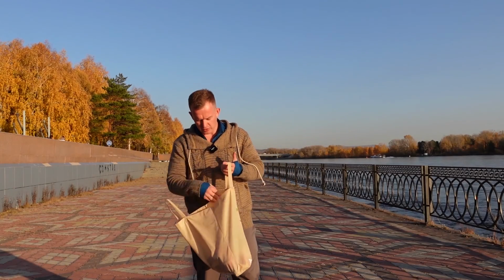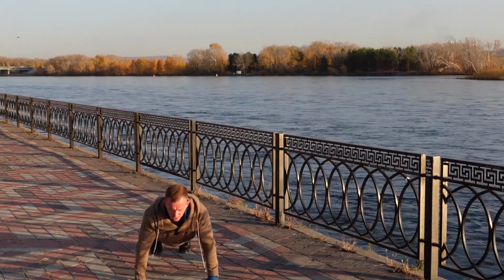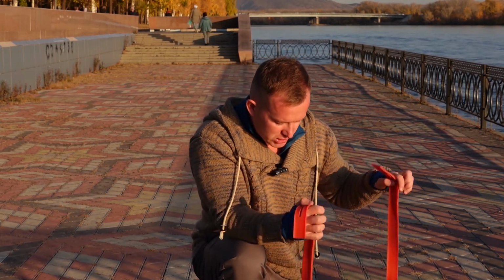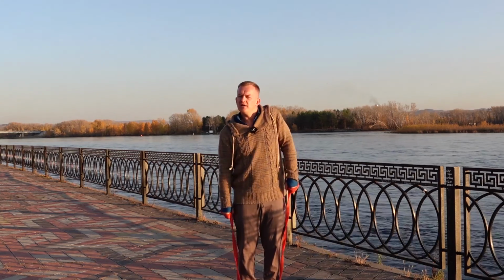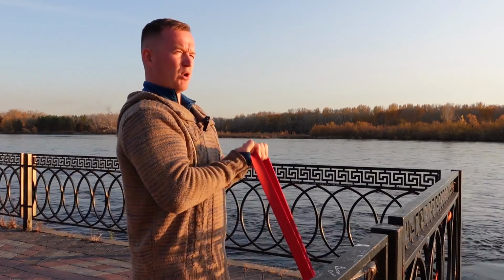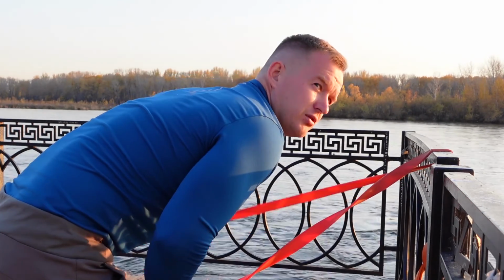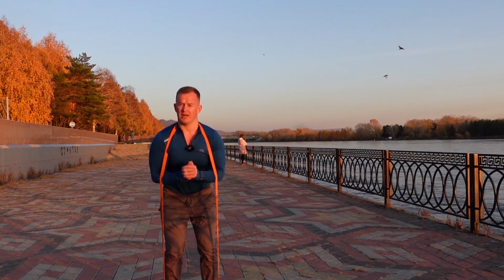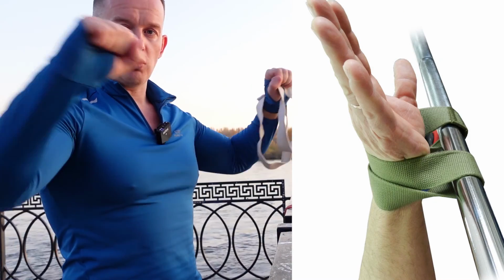My Sports Equipment, No Gym needed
Personal: Tony_Laoshi